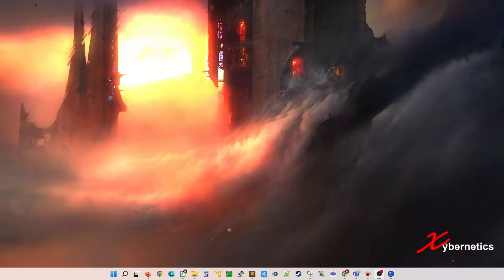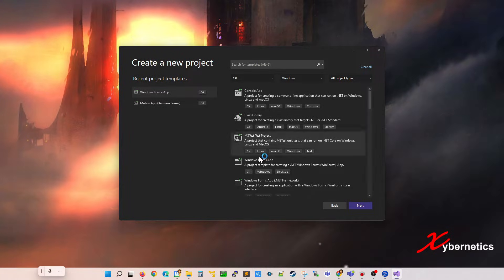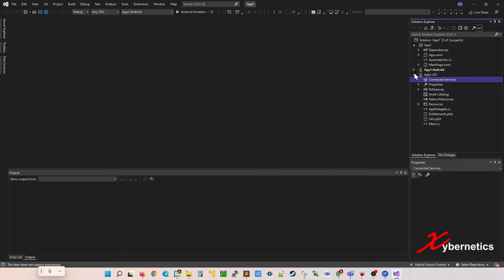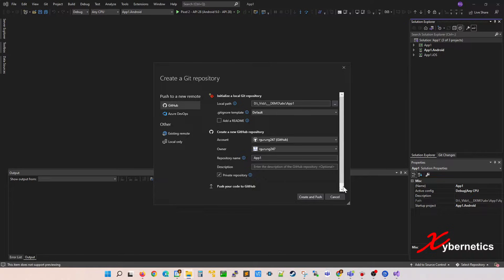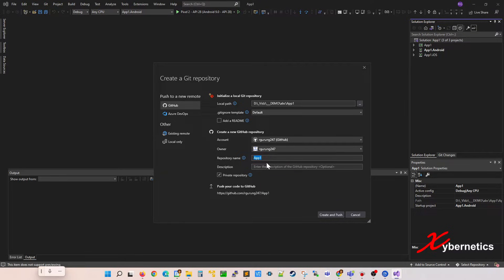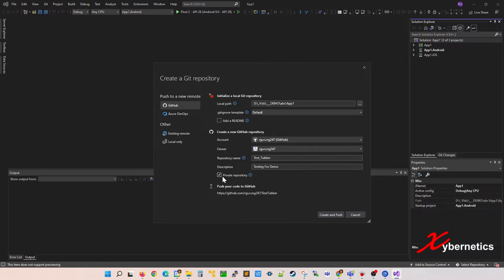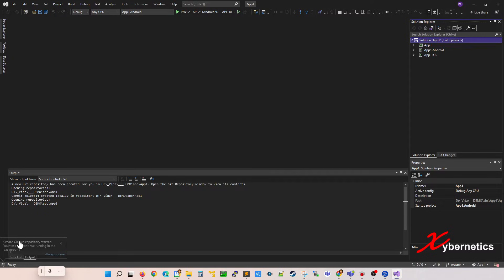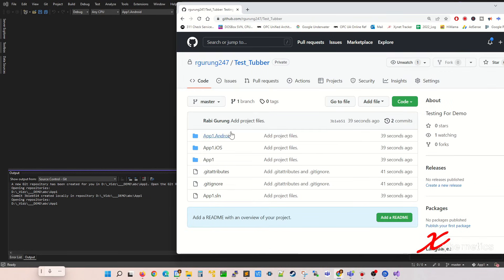[SIMPLE] How to push Visual Studio Project to GitHub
Learn how to push visual studio project to GitHub.

Lets go.
1) Open your Visual Studio project.

2) Right-click your Solution. And select the "Create Git Repository..." from the context menu.

3) Fill out the "Create a new GitHub repository" section. And once you are done click on "Create and Push" button.

4) Refresh your GitHub webpage and you should see your new repository.

YOU AREDONE!